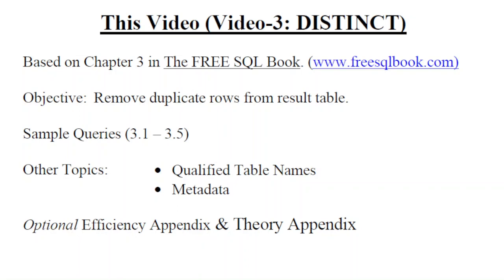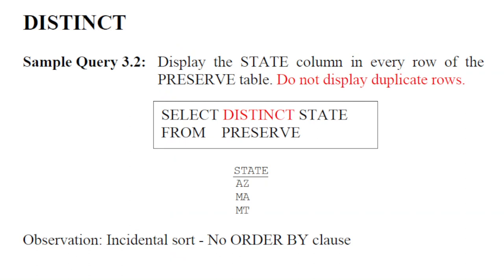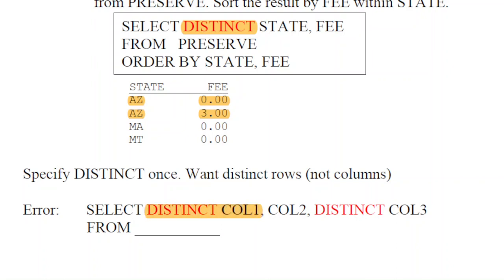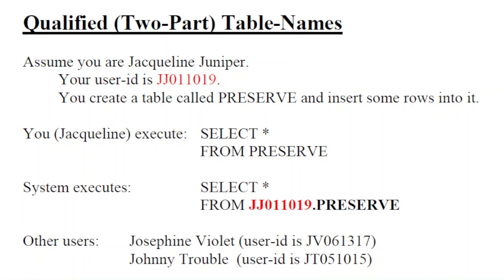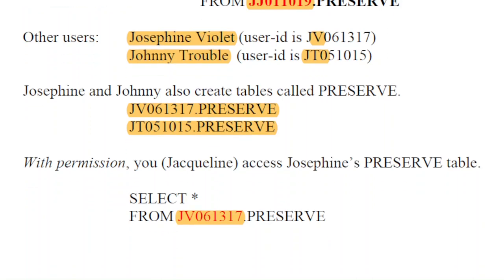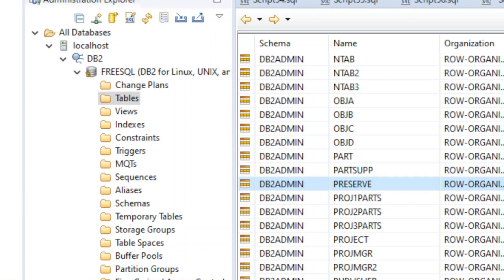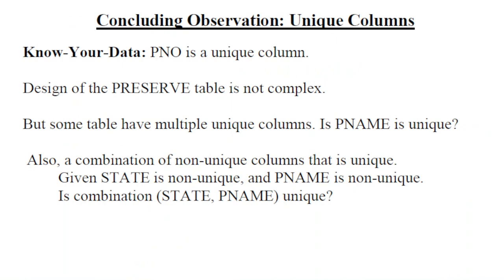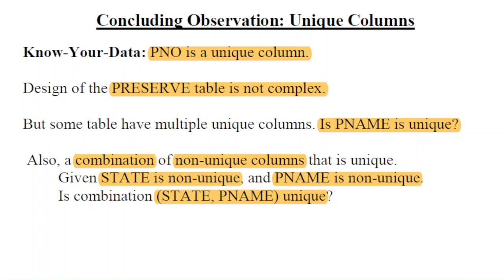Video-3: DISTINCT Keyword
This Video-3 is part of a series of videos derived from The Free SQL Book: A Tutorial Introduction to SQL It is based on Chapter 3 in the book.

The DISTINCT keyword is specified in the SELECT-clause to remove duplicate rows from a result table. This video presents five sample queries that illustrate the use of DISTINCT.

This video also introduces two other topics:
• Qualified (Two-Part) Table Names
• Examining Metadata